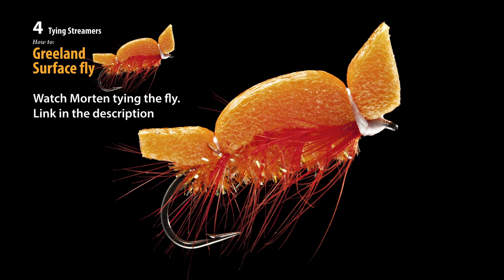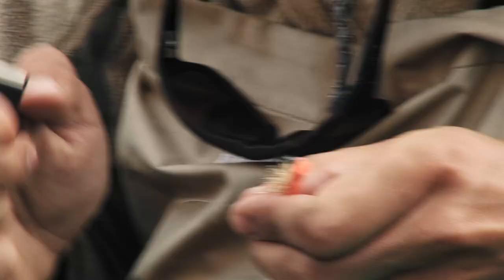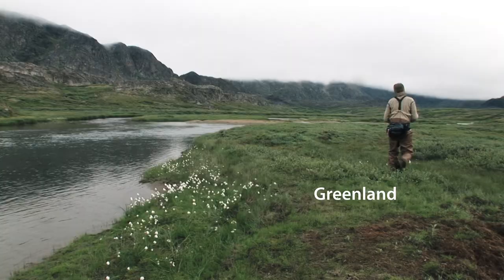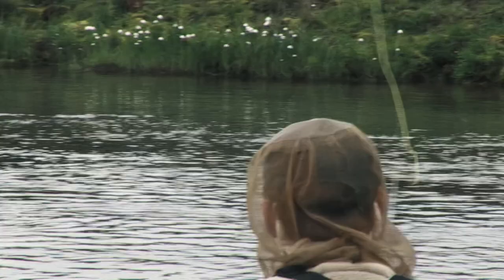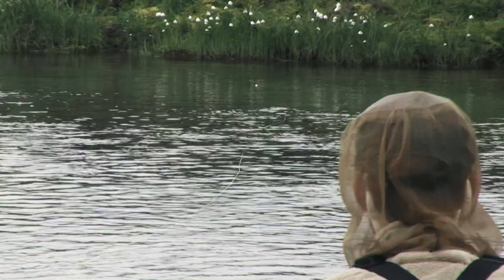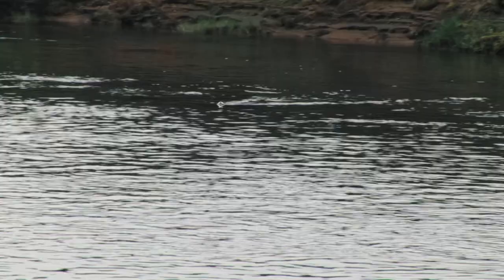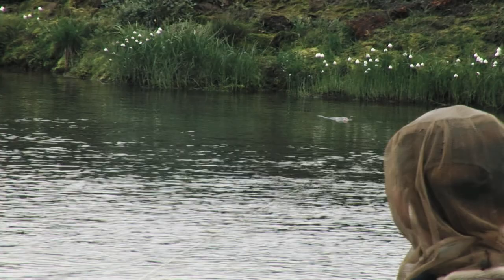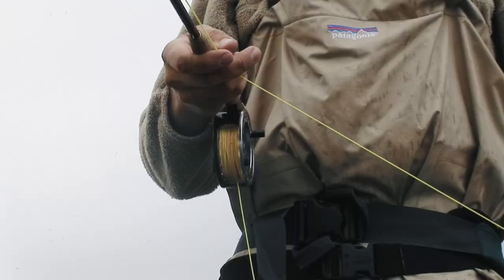How to • Fly fishing - Streamers • A Foam Fly • fishing tips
We have joined Morten Oeland as he demonstrates how to handle many different situations, and Morten shows us practical fishing with his best imitations.
We see the prey the streamers imitate and the different techniques Morten uses when fishing the flies.